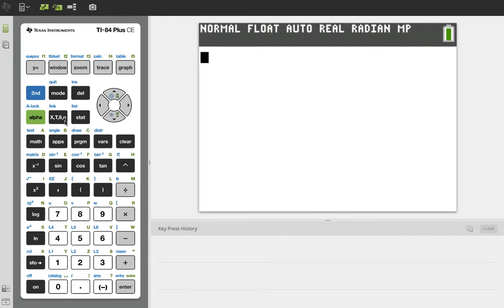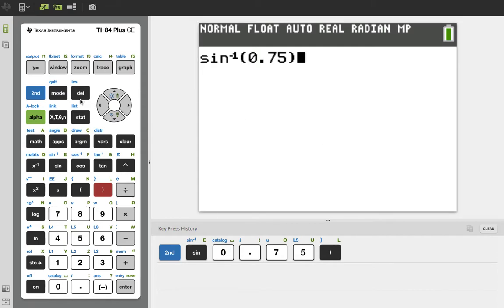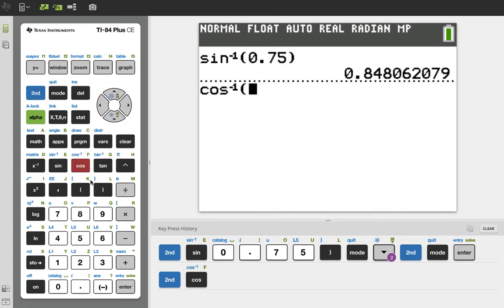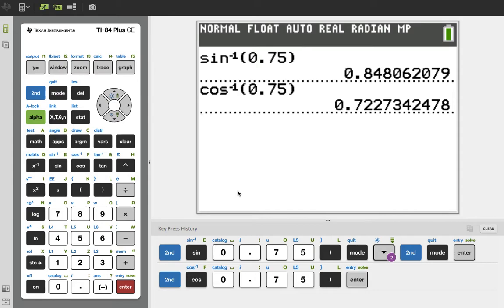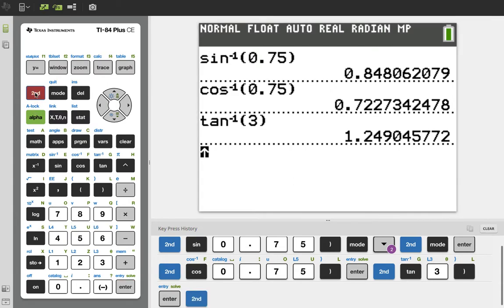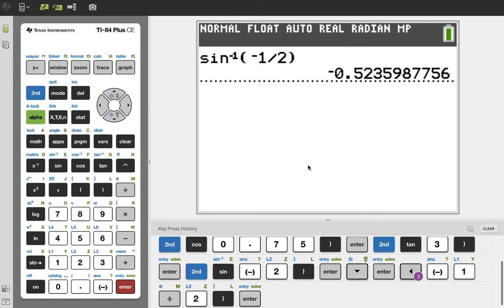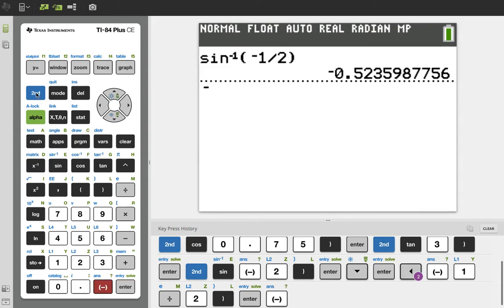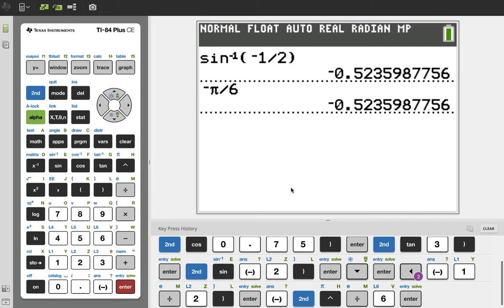2.3 Inverse Trigonometric Functions Lecture